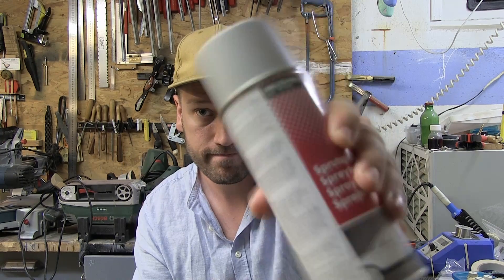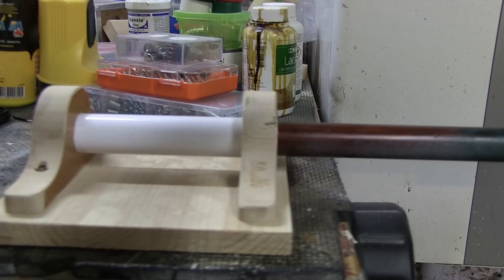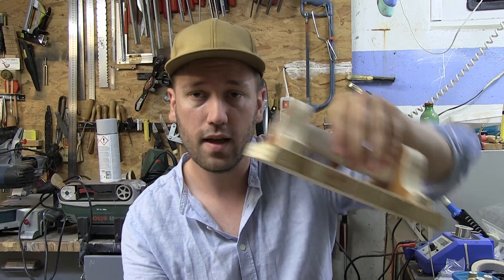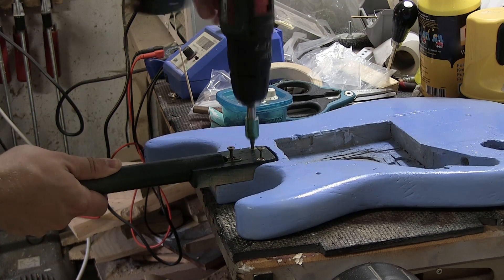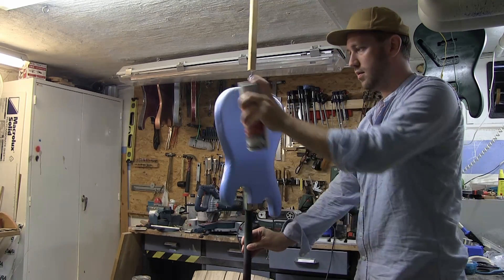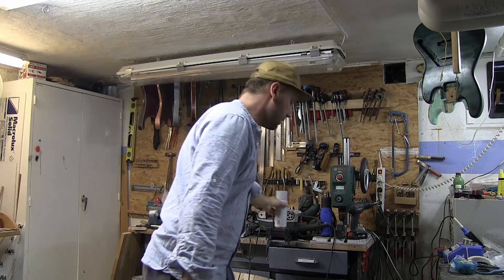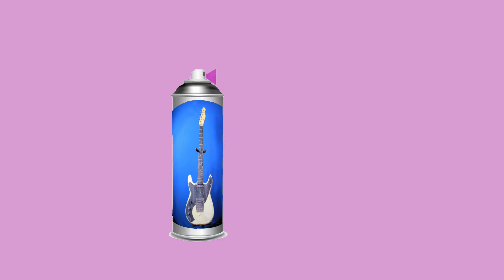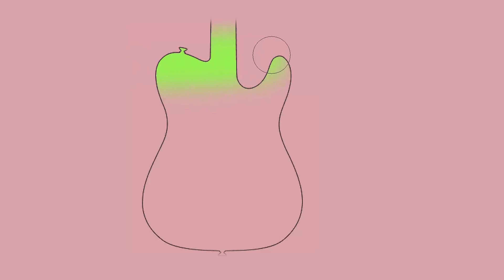spray paint guitar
this video is for whoever want to pain guitars with spray cans I hope it helps
stay awsome and cool 😎